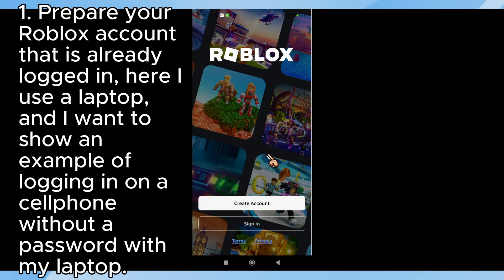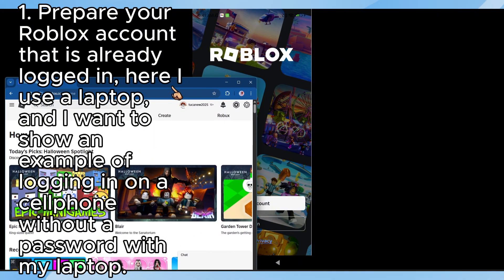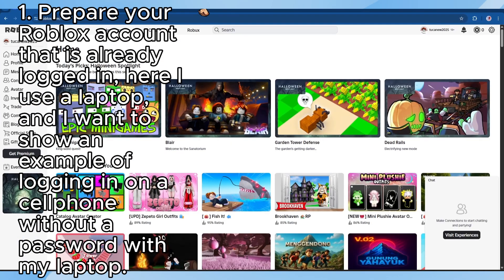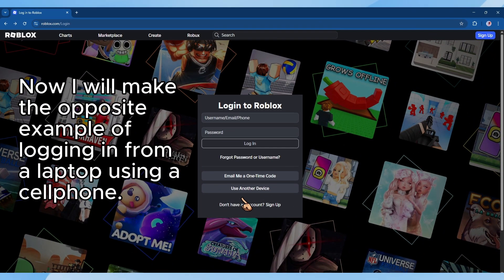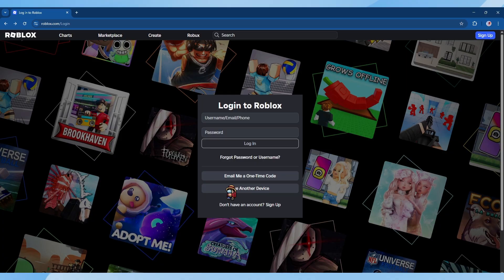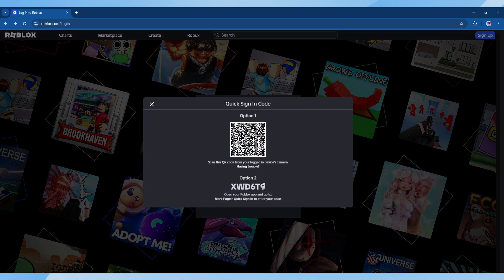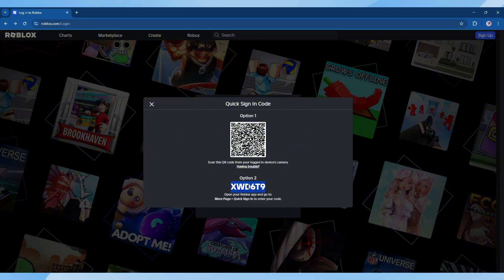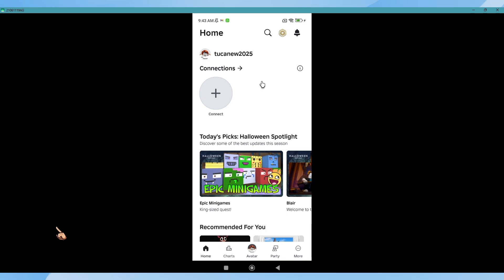How to Log In to Roblox on Another Device Without a Password (2025 Guide)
Forgot your Roblox password or want to log in on a new device without typing it again? 🤔
Don’t worry! In this updated 2025 Roblox tutorial, I’ll show you exactly how to log in to Roblox on another device without using your password — safely and easily.

Whether you’re switching from PC to mobile, Android to iPhone, or logging in from a friend’s device, this guide will walk you through every step clearly.
You’ll learn how to use Roblox’s new “Login with Device Code” and “Login with QR Code” features — the fastest and most secure ways to access your account in 2025 🔒

💡 In this video, you’ll learn:

✅ How to use Login with Another Device feature in Roblox
✅ How to scan a QR code to log in without typing your password
✅ How to link your Roblox account securely to your device
✅ What to do if you can’t scan or receive the code
✅ How to log out safely after using a shared device

This is a 100% official Roblox feature, so it’s completely safe — no hacks, no third-party apps, no risk of losing your account.

🛡️ Why you should watch this:

Roblox has improved its security system in 2025 — you can now log in faster with verified devices.

Perfect for players who forget passwords or use multiple devices.

Great for parents managing their kids’ Roblox accounts safely.

⚙️ Works on all platforms:

Roblox Mobile (Android / iOS) 📱

Roblox PC / Laptop 💻

Roblox Xbox 🎮

Watch until the end to make sure your account stays protected while still being easy to access.

Let’s make Roblox login easier and safer in 2025! 💪